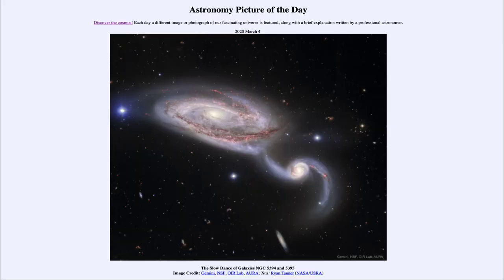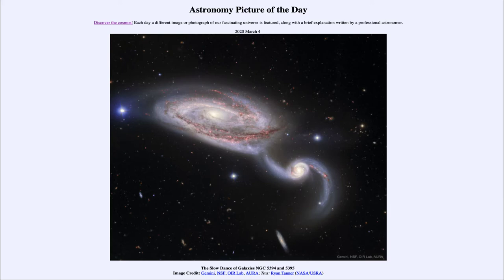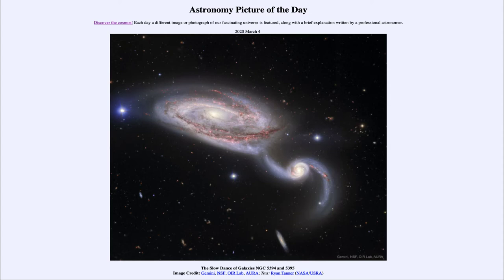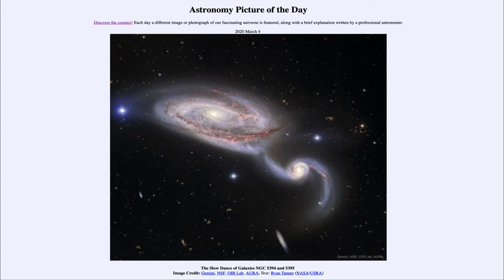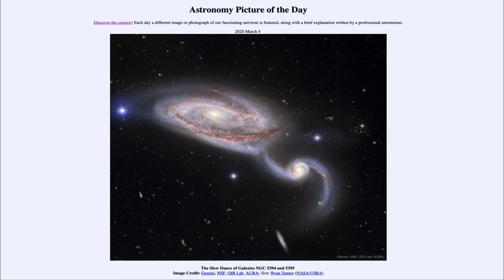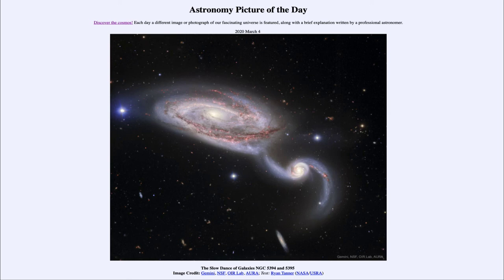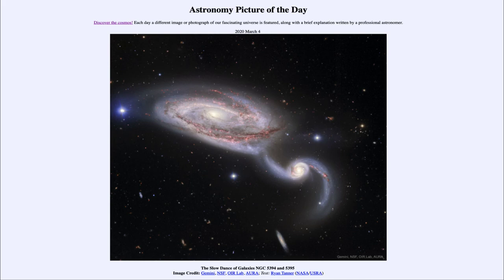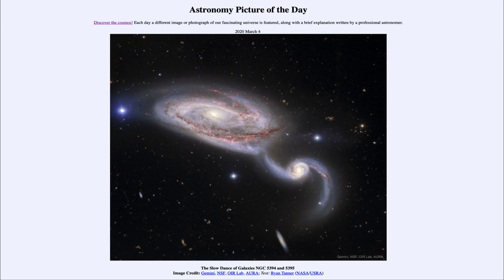2020 March 04 - The Slow Dance of Galaxies NGC 5394 and NGC 5395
In today's image, we see two galaxies in the process of colliding. Galaxy collisions are a very slow process taking hundreds of millions of years. During the collision, star formation is enhanced by the collision of gas clouds in the galaxies. After the collision, the galaxies will settle back down and look like normal galaxies once again.